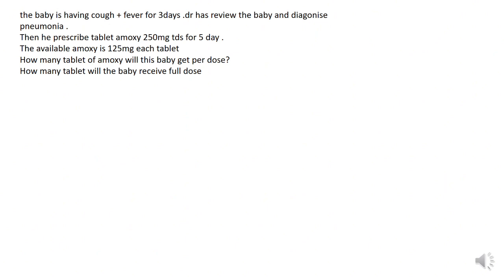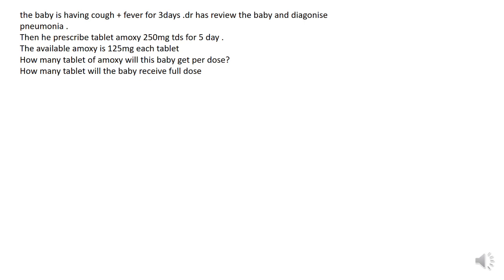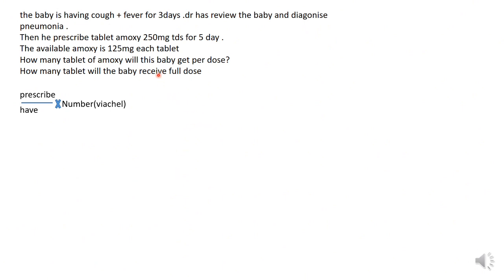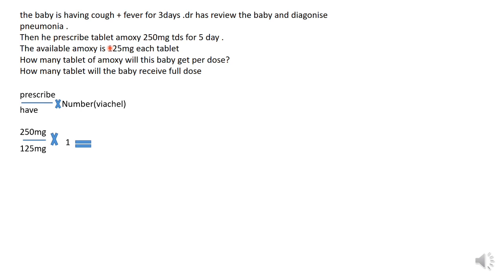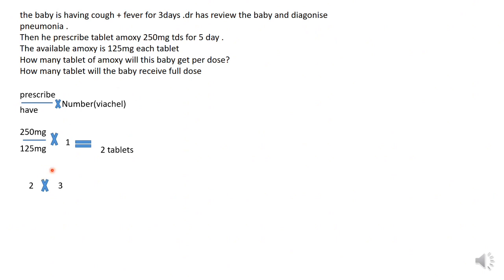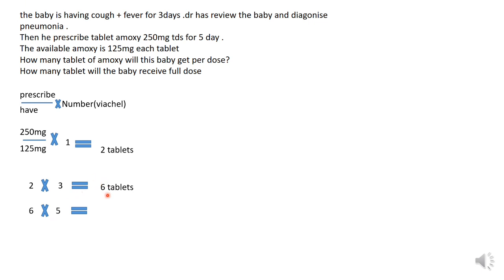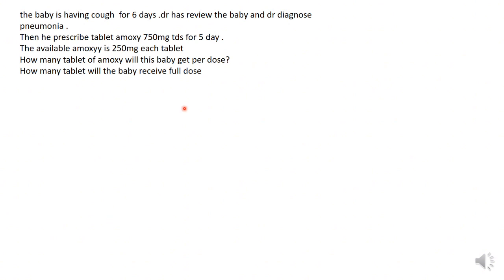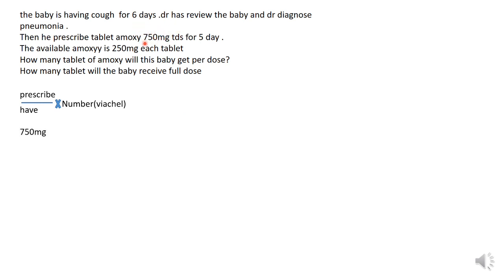dosing for children calculation/paediatric dosing calculation for kids